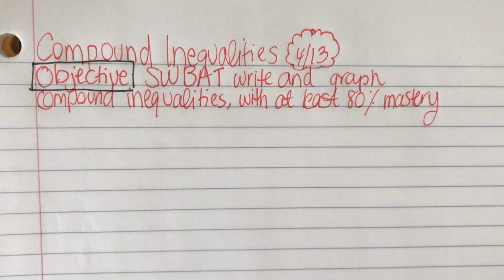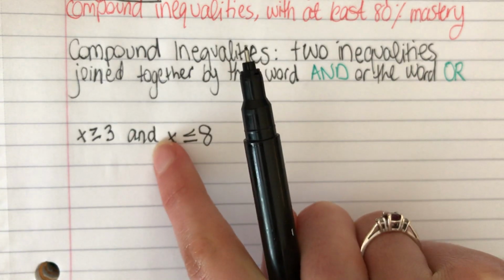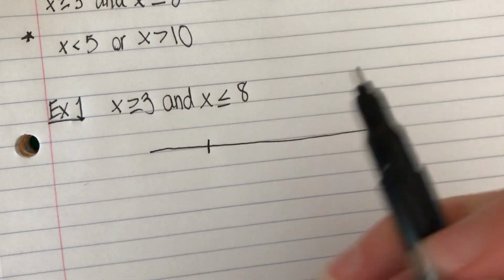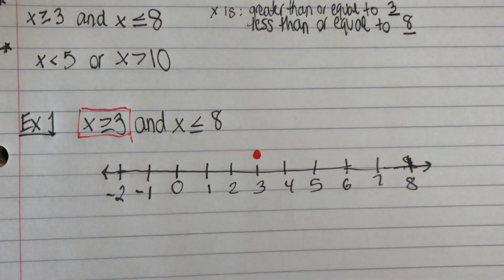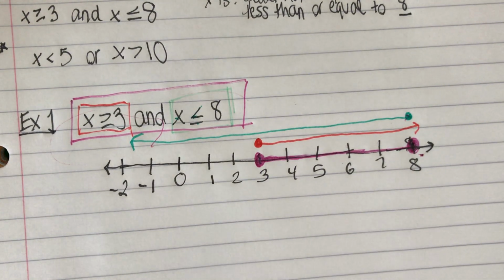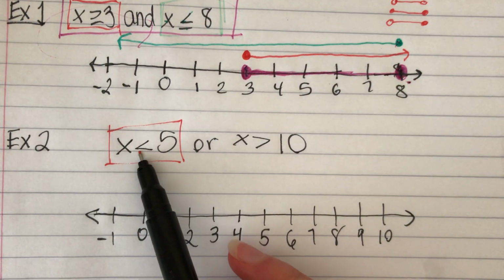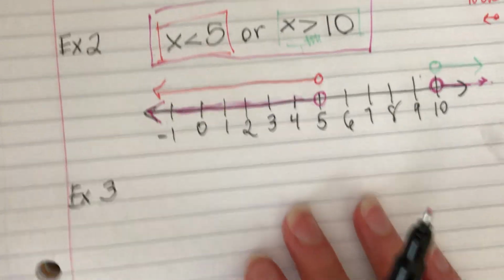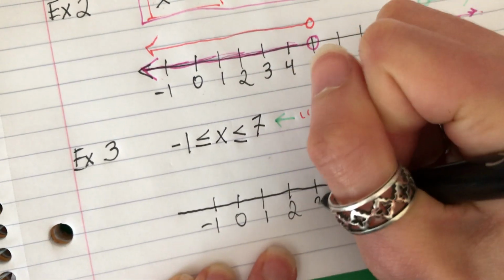Compound Inequalities (4/14/20)